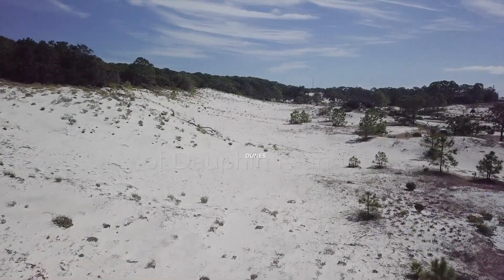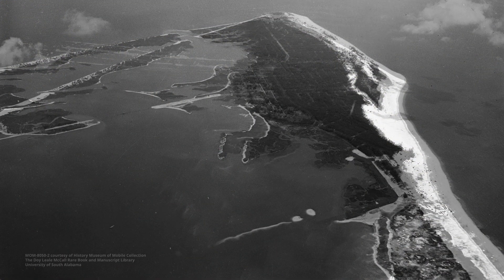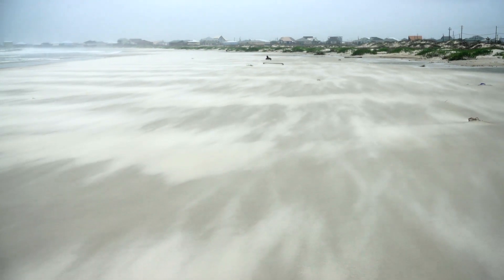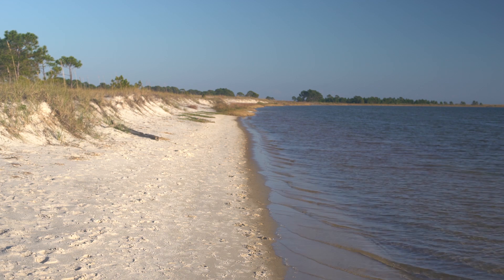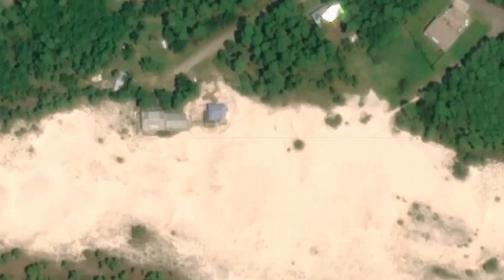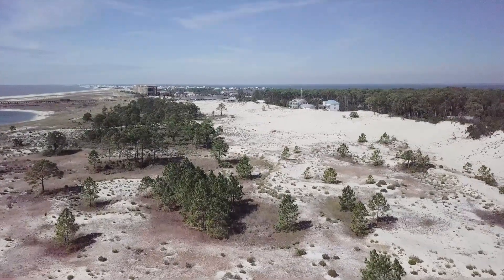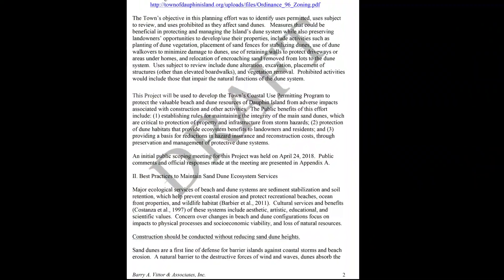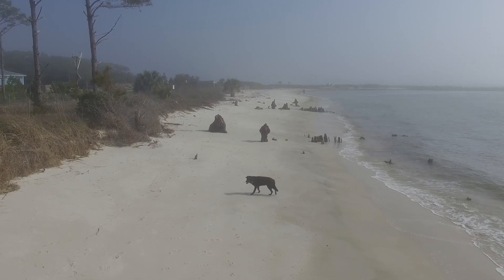The Dunes of Dauphin Island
To the uniformed, they’re just piles of sand, but to the 1,000 residents of Dauphin Island, the dunes are the first line of protection from the damaging winds and waters of coastal storms. With the ever increasing threat of hurricanes and rising seas, the health of this dune system is more crucial than ever and in need of stronger regulations to preserve it.

A Mobile Bay National Estuary Program Production
in association with Cobia Digital

Featuring:
Dauphin Island Mayor, Jeff Collier
Sam Bentley, Ph.D. Director of Coastal Studies Institute, Louisiana State University

Special thanks to the
The Doy Leale McCall Rare Book and Manuscript Library - University of South Alabama for archival photos
The University of Alabama Libraries Special Collections Roland Harper Photo Collection for archival photos.

Funding for this project provided by the Alabama Department of Conservation and Natural Resources, State Lands Division, Coastal Section, in part, by a grant from the National Oceanic and Atmospheric Administration, Office of Coastal Management, Award